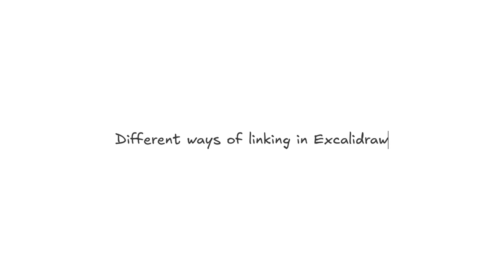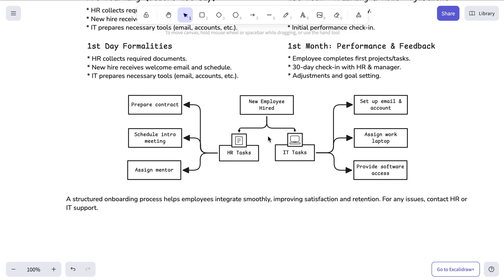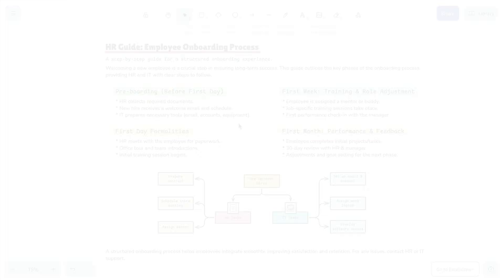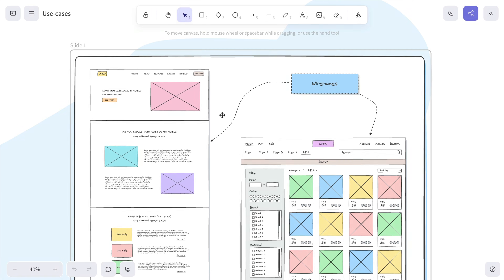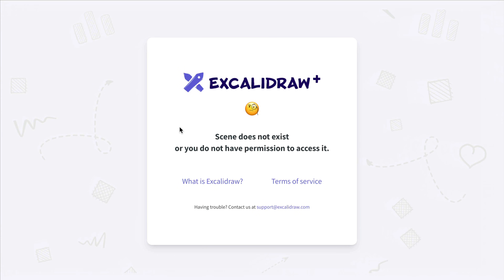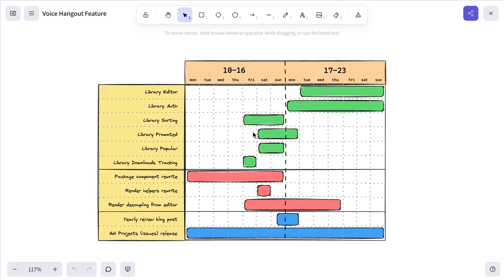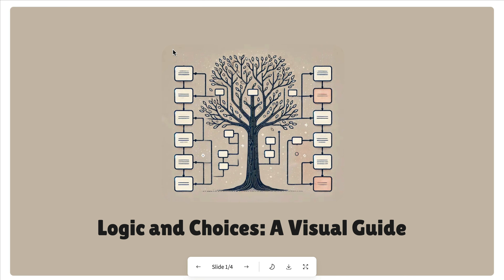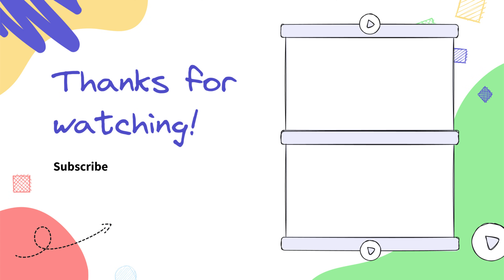💡 How to work with LINKS in Excalidraw 👀 | TUTORIAL #18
In mini-tutorial #18 of our series, we’ll show you different ways to create and share links in Excalidraw — including hyperlinks, object links, web embeds, collaboration links, read-only links, presentation sharing, and workspace invitation links.

⬇️ CHAPTERS & INSTRUCTIONS ⬇️

0:04 | Working with hyperlinks and object links
- Start by selecting the object where you want to create the hyperlink, then click the Link button in the Preferences panel or use Ctrl/Cmd + K for a quicker action.
- You can either link to an external website or link directly to another object in the scene by clicking the Link to object icon in the hyperlink field.
- To remove a link, simply select the linked object and press Delete.
- If you want to share a link to a specific object, right-click it and choose Copy link to object.

1:04 | Creating web embeds
- To embed a website, go to More tools in toolbar at the top and select Web embed.
- First, draw an empty rectangle where you want the embedded content to appear. Then paste the URL of website you want to embed and press Enter.
- This is a simple way to add live, interactive content directly to your canvas.

1:30 | Excalidraw OSS: Starting a collaboration
- In the free version of Excalidraw, real-time collaboration is done via sessions.
- Click the Share button in the top right corner and choose Start session.
- This generates a link you can send to others — anyone with it can join and collaborate with you in real time.
- To end the session and disable access, go back to Share and select Stop session.

1:58 | Excalidraw OSS: Creating a shareable link
- If you prefer to share a static copy of your scene, use the Export to link option in the Share dialog instead.
- This exports a snapshot of your canvas that others can open and edit independently in their own Excalidraw editor.

2:16 | Excalidraw+: Sharing the scene with view and edit rights
- In Excalidraw+, you can share scenes with more control. Click Share in the top right corner and turn on the Shareable link collaboration toggle.
- Then choose the permission level:
       * View only lets others see the scene without making changes.
       * Edit gives them full collaboration rights.
- Guests can open the scene anytime — and collaborate with you either in real time or asynchronously.
- To revoke access later, simply disable the Shareable link collaboration.

3:09 | Excalidraw+: Creating a read-only link
- For a more curated experience, go to the Embed link section under the Share button and click Create new link.
- Set the starting area — this is the part of the canvas users will see first when opening or embedding the link.
- Then name your link and adjust additional settings. You can choose to:
       * Show menu
       * Show title
       * Enable dark mode
       * Disable interaction
       * Show dark-mode toggle
       * Show frame outlines
- You can share the link by copying its URL or using the embeddable iframe.
- The link will follow your selected settings, and you can update them anytime.
- If needed, you can create and manage multiple read-only links for the same scene.

4:12 | Excalidraw+: Sharing a presentation
- Need to share your presentation slides? The easiest way is through Share → Share presentation.
- Enable the Share presentation option and customize the settings to your liking.
- Note: Your scene must contain at least one frame — if not, you’ll be prompted to add one.
- Once everything’s set up, copy the presentation link or use the embeddable iframe.
- The link will reflect your settings, and if enabled, viewers can download the slides as PDF or PPTX.

4:51 | Inviting a member via invitation link
- If you’re a workspace admin, go to the Team members section.
- Click Create invite link to add people to your workspace without inviting them one by one.
- Set the member’s role (member or admin), limit how many times the link can be used, and — if needed — restrict the domain (great for making sure only company emails are used).
- Then share the link with anyone you’d like to invite into your workspace.